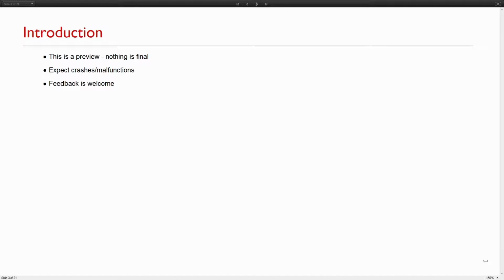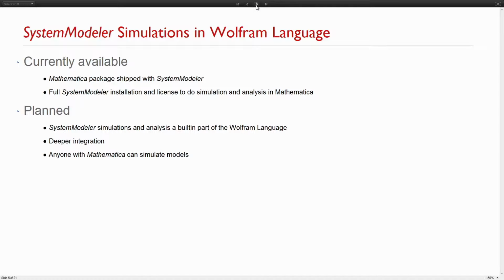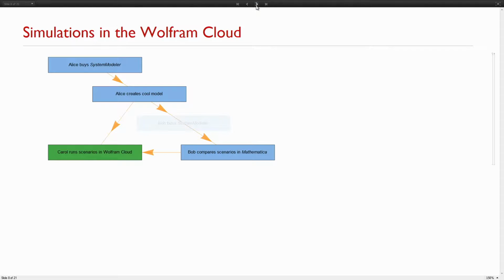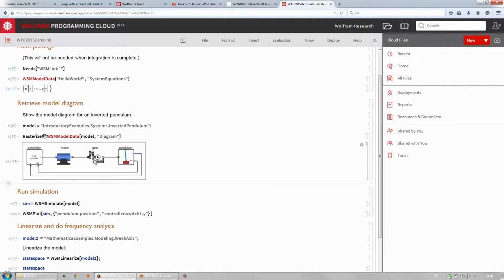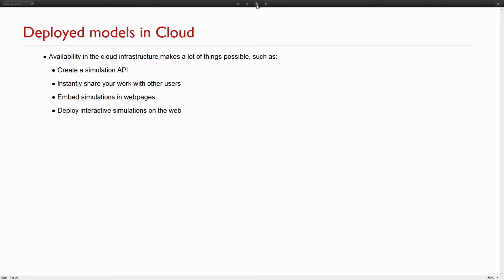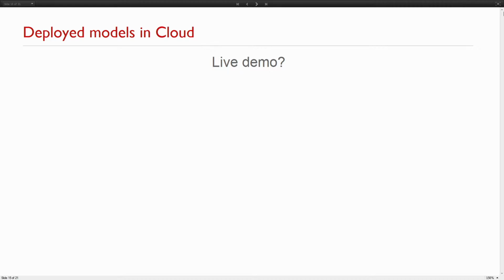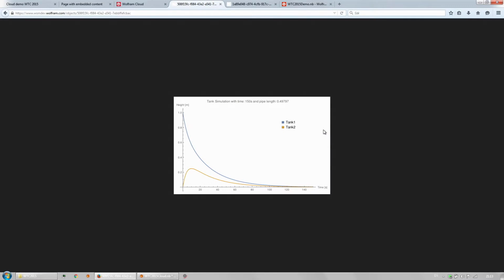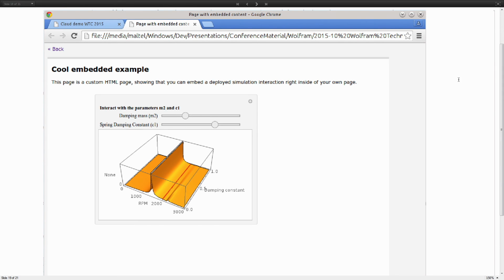SystemModeler in the Cloud: Integration with the Wolfram Language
Speaker: Malte Lenz